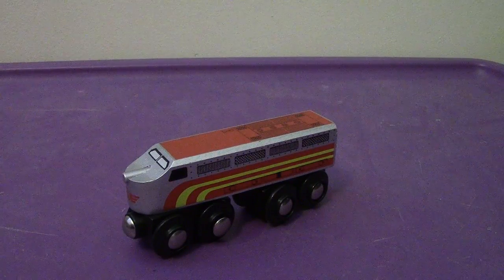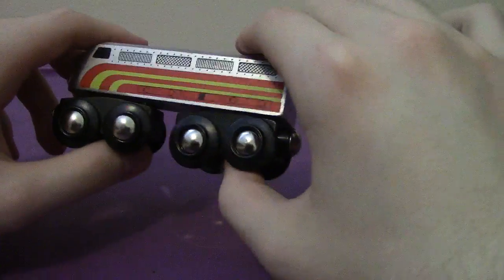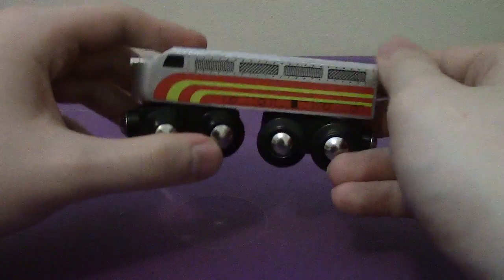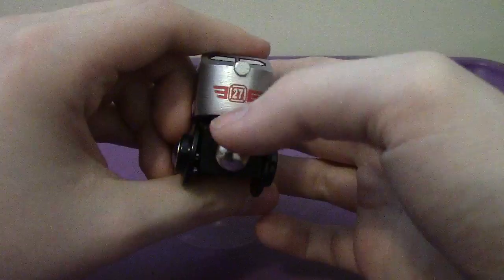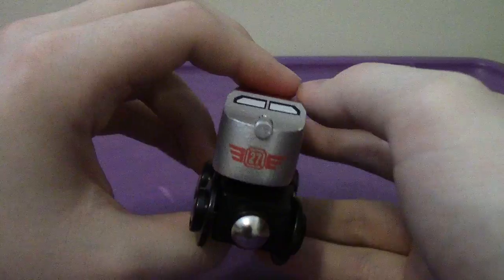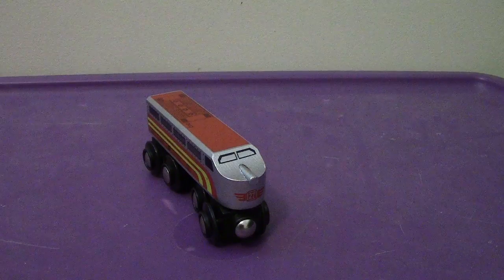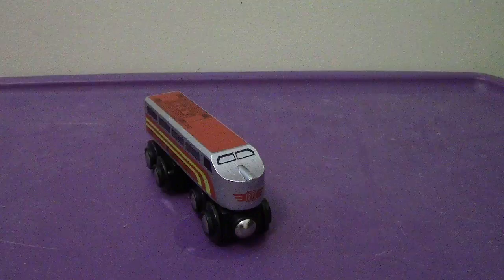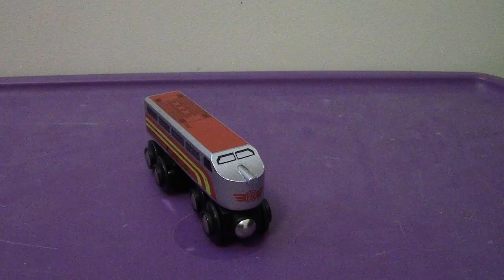Jasper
A Review Of Jasper The Diesel